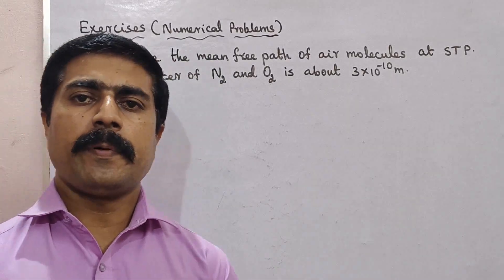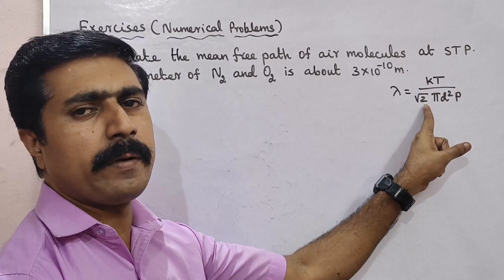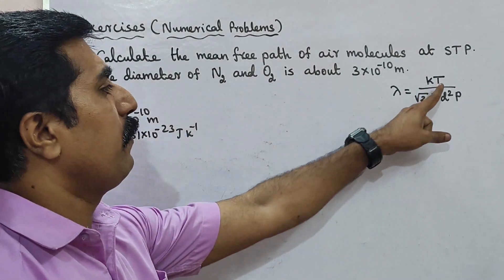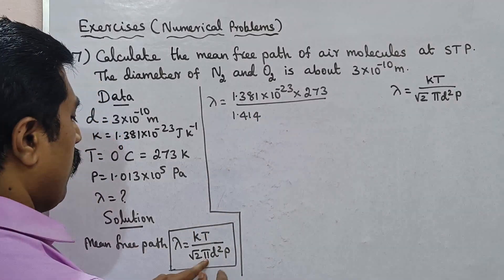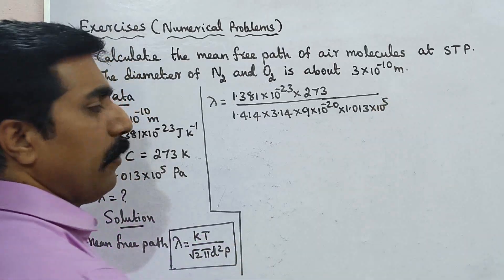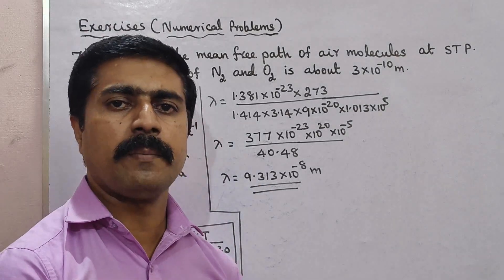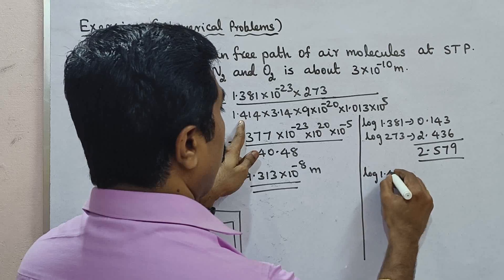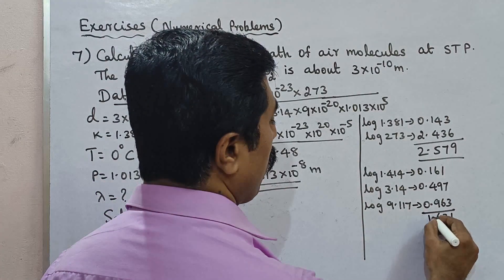11 Physics|Numerical Problem 7|Exercise: 7|Unit 9|Kinetic theory of gases|sky physics